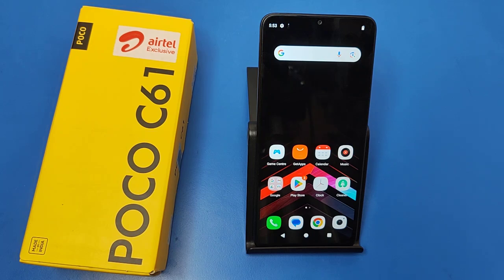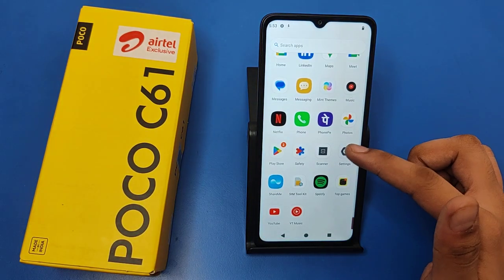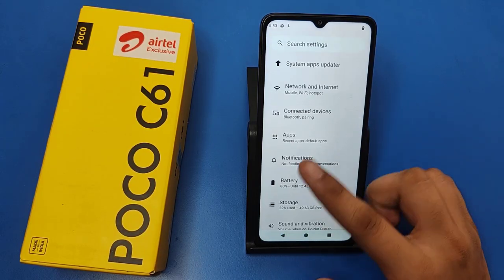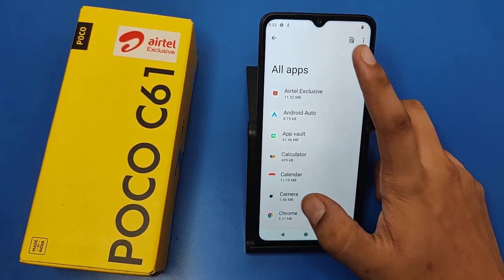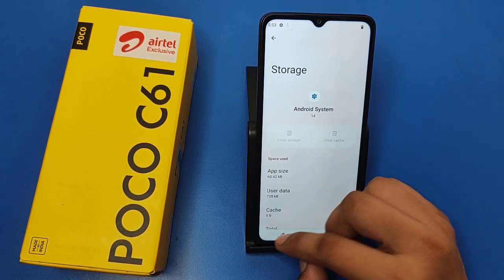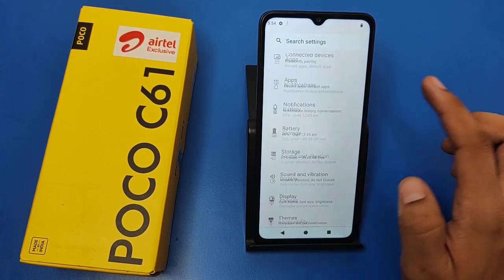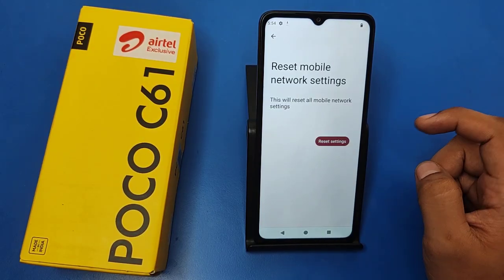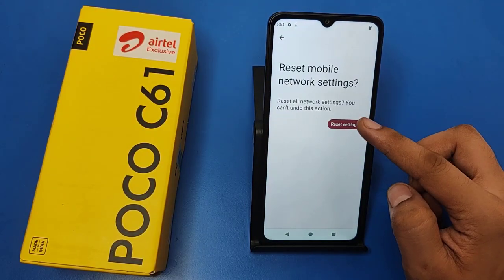Poco c61 - How to Fix Internet Problem?